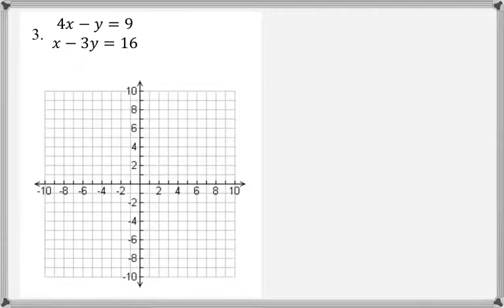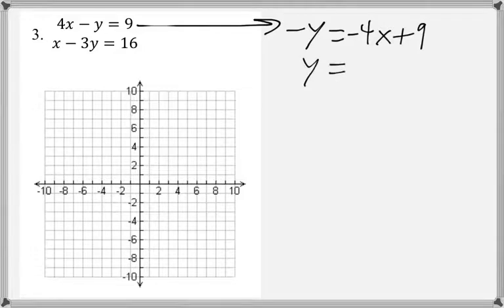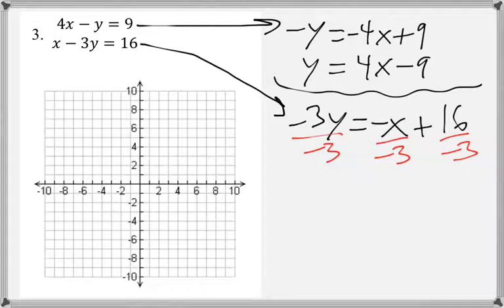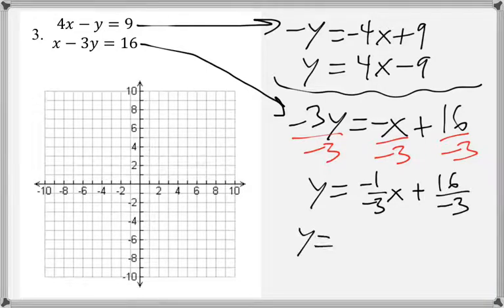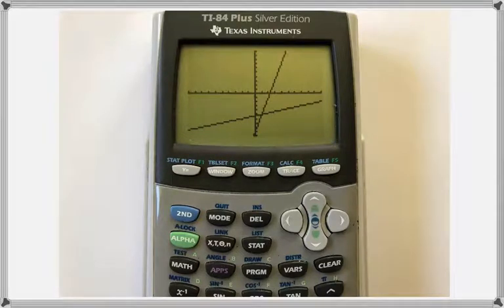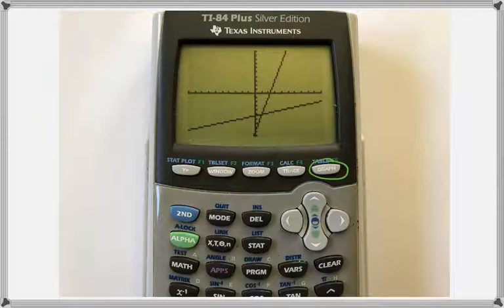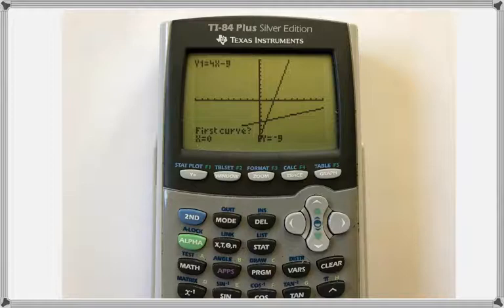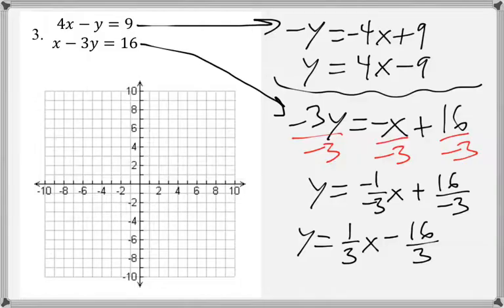Math 119 : 4.1 #3 (Intermediate Algebra Tutorial : Systems Of Linear Equations 2 Variables)